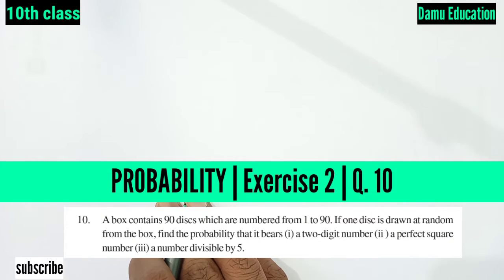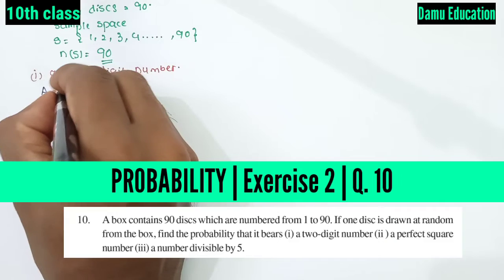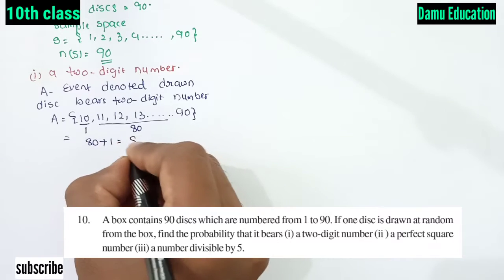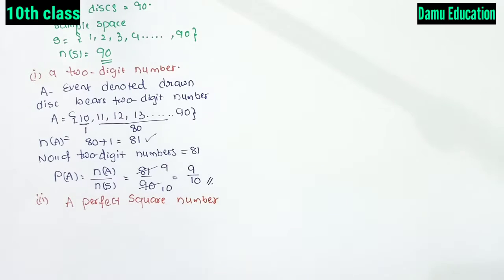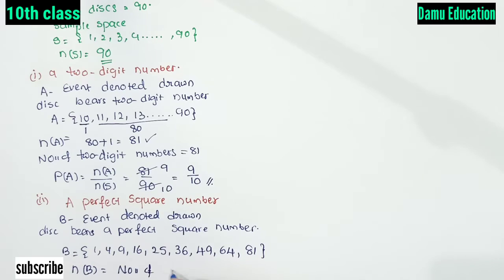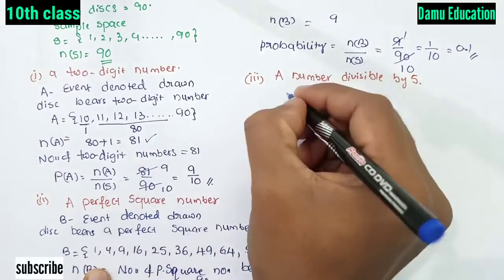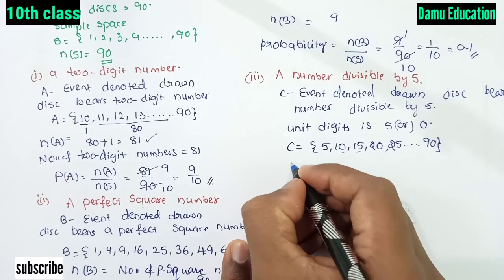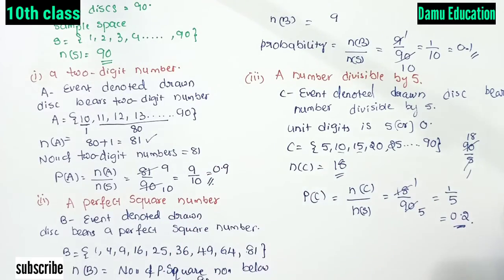Probability | Ex 2 Q 10 | 10th Class Maths Answers | DamuSir10thClassMaths | Damu Education | AP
Probability | 10th Class | SCERT | Damu Education

10th Class Andhra Pradesh and Telangana Mathematics solutions

6th class | NCERT | CBSE
* Knowing our Numbers
* Whole Numbers
* Integers
* Fractions
* Decimals
* Data Handling
* Mensuration
* Algebra
* Ratio and Proportion
* Symmetry

7th class | NCERT | CBSE
* Integers
* Fractions and Decimals
* Data Handling
* Simple Equations
* Comparing Quantities
* Rational Numbers
* Practical Geometry
* Perimeter and Area
* Algebraic Expressions
* Exponents and Powers
* Symmetry

8th class | NCERT | CBSE
* Rational Numbers
* Linear Equations In One Variable
* Understanding Quadrilaterals
* Practical Geometry
* Data Handling

9th class | NCERT | CBSE
• Real Numbers
• Coordinate Geometry
• Linear Equations in Two Variables
• Triangles
• Quadrilaterals
• Statistics
• Surface Areas and Volumes
• Areas
• Circles
• Geometrical Constructions
• Probability

10th Class | SCERT | AP & TS

10th class | NCERT | CBSE
* STATISTICS & PROBABILITY

Maths Classes
Exam Tips
PSC Exams
Formulas Explanation
Math Formulas
Math Teasers
MCQ Tricks
MCQ Tips